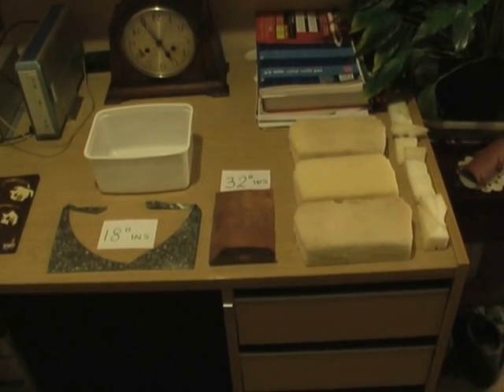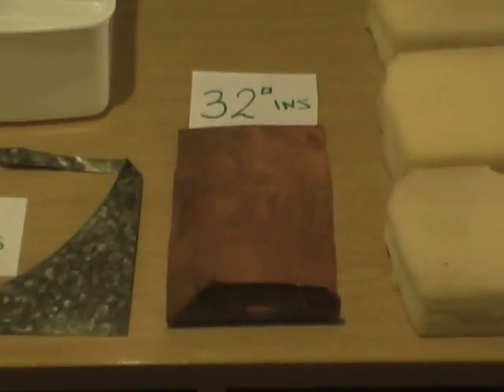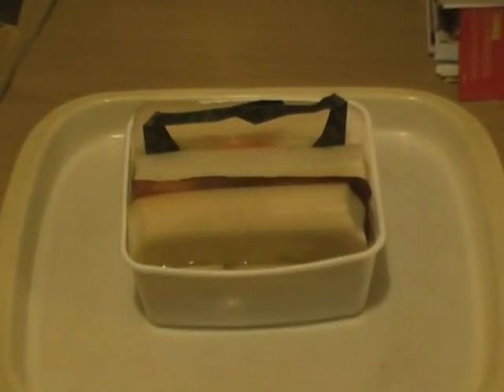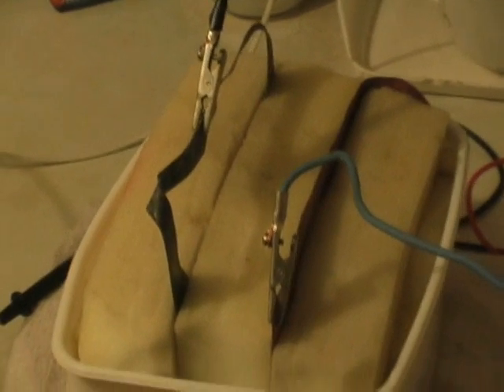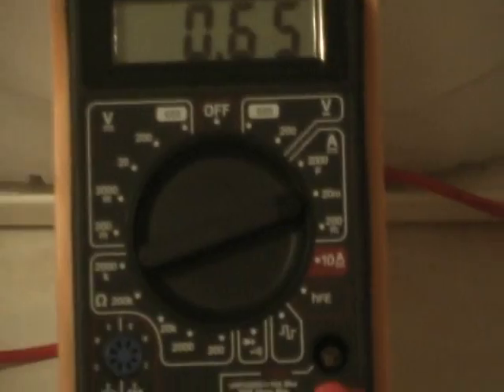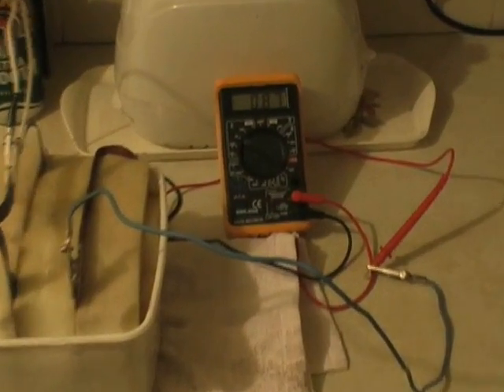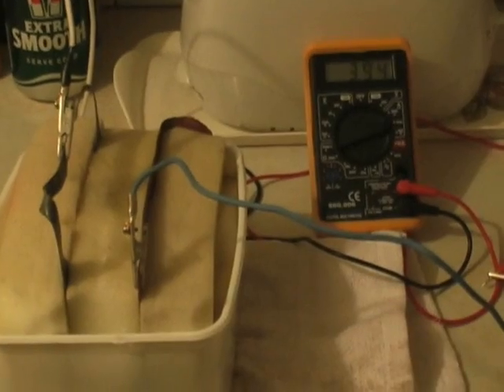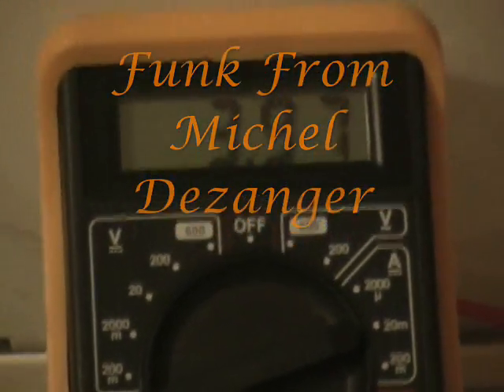water battery cell (High Amps)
water battery cell .. Test .. HIGH Amps !!

Will be testing under load later.

Funk From .. Michel Dezanger ..